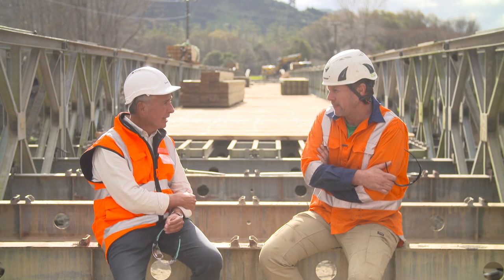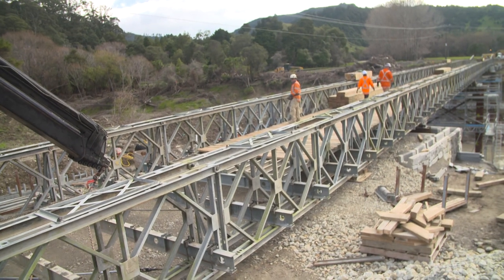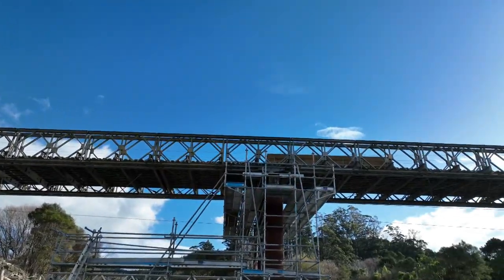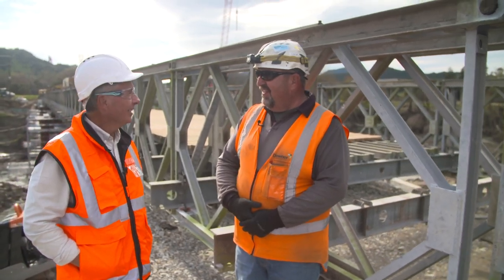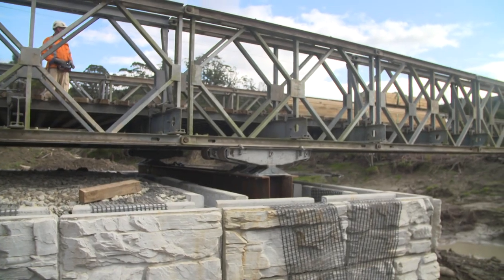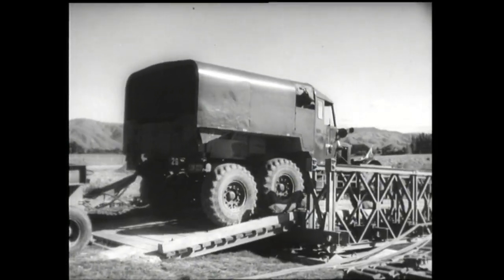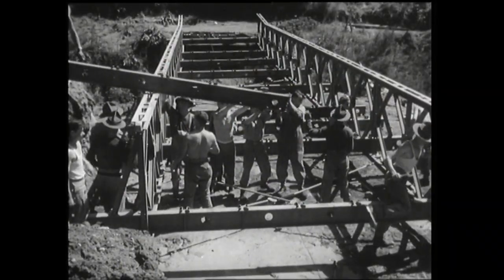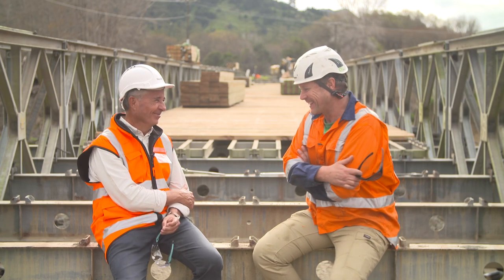The tale of two Gizzy bridges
A tale of two bridges concludes tonight as Michael meets the team behind the latest Bailey Bridge installation, 70kms north of Gisborne on State Highway 35, which officially opens mid-June.